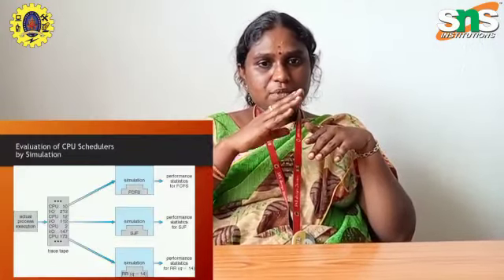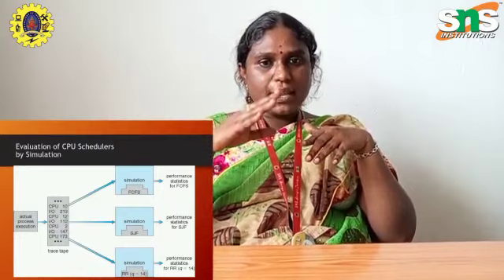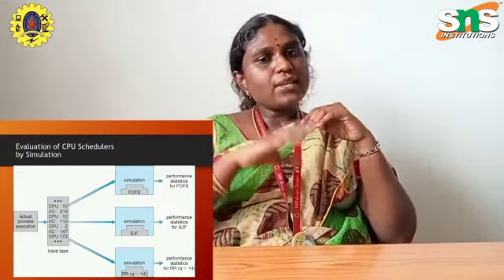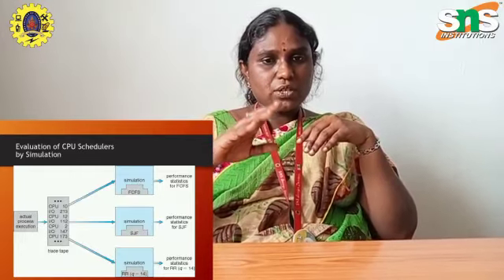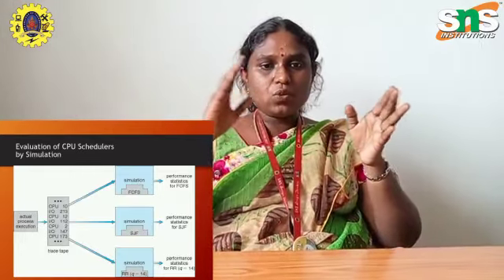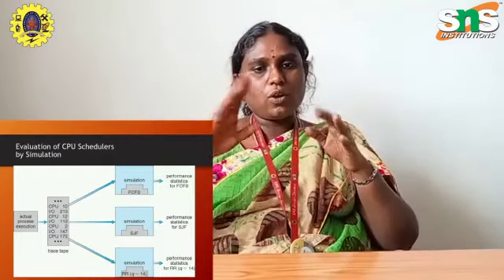CPU Scheduling | March task | Dr.A.Sumithra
An brief note on CPU Scheduling - 19CSB201